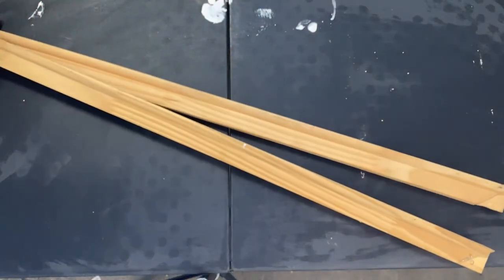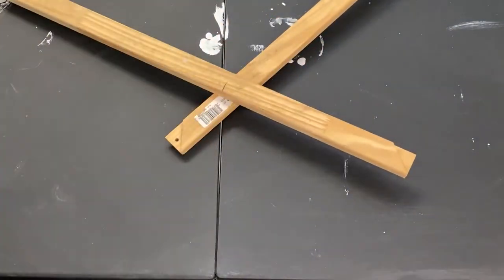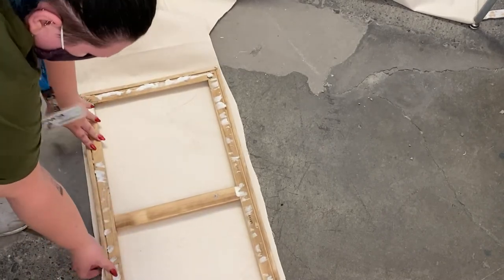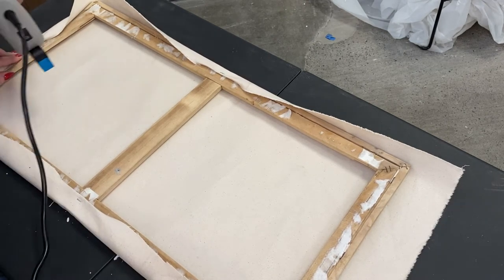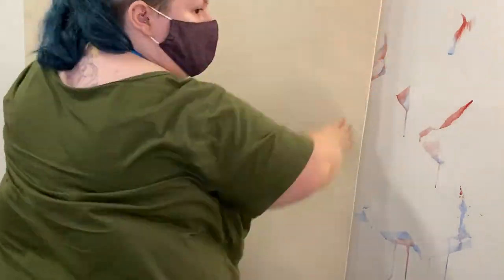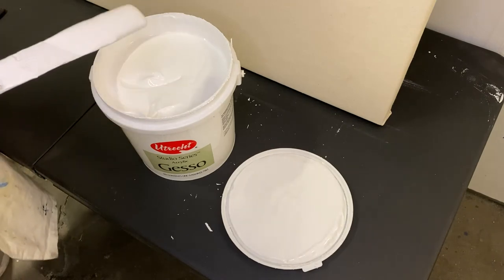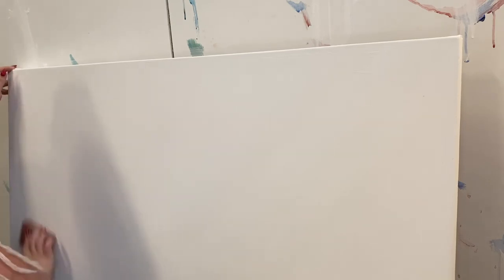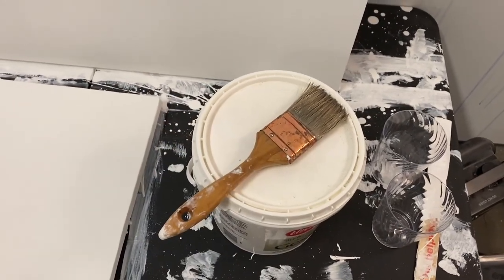How To Stretch Your Own Canvases - Fine Art Tutorial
What to do if your canvas still doesn't feel taught after you're finished stretching: The canvas will tighten up as the gesso dries, but it still might be a little loose. You can do two things to fix that. One, fill up a spray bottle with near boiling water, and spray hot water onto the raw back of the canvas. You can also use a hair dryer or heatgun on it. The heat and moisture makes the cotton fibers contract, the same way a cotton shirt will shrink in the dryer. If this still isn't enough, you can insert canvas keys, basically little wedges of wood, into the corners of the stretcher frame. These are usually only about $1 at an art supply store. I didn't include these in the video because I rarely need them, but now you know in case yours are different!
My name is Rosalie Lingo, and here is my personal method for stretching canvases. I have about eight years of experience, a BFA in Applied Visual Arts from OSU, and I am currently and MFA candidate at PNCA in Visual Studies. Canvases can be really expensive, especially for students, and it's not a skill that is often taught in art schools or art classes. Feel free to use and share this tutorial. It's also worth noting that this is not the only way to stretch a canvas, but this is the way that works for me! Enjoy~

Art Instagram: @rosalielingo

Materials Needed:
Canvas stretchers (two parallel pairs of the same thickness)
Gesso
Gesso Brush
Staple Gun
Staples
Pliers
Sandpaper/sanding sponge
Stir stick
Scissors
Optional* A hammer and canvas pliers